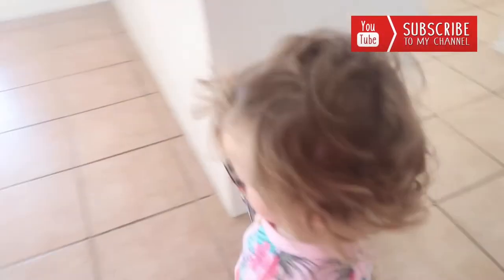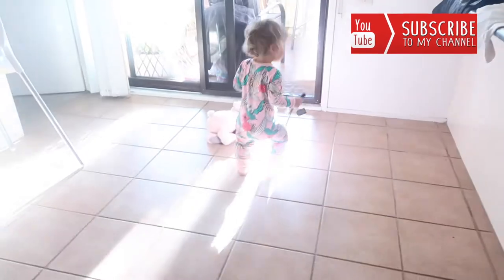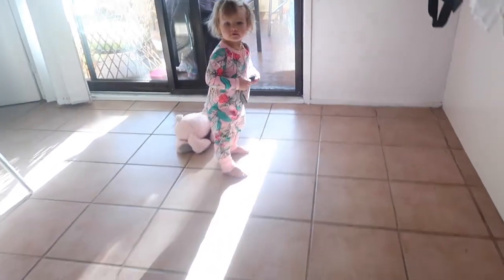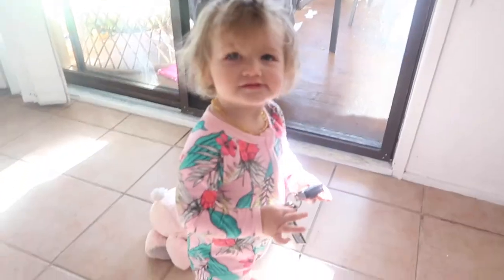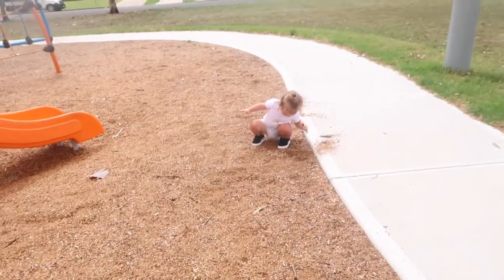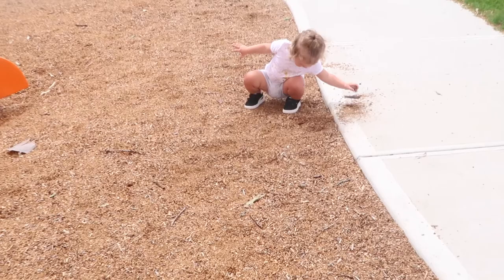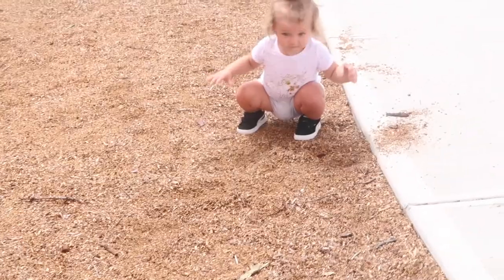CHATTY VLOG | Taylor Maloney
Social Medias